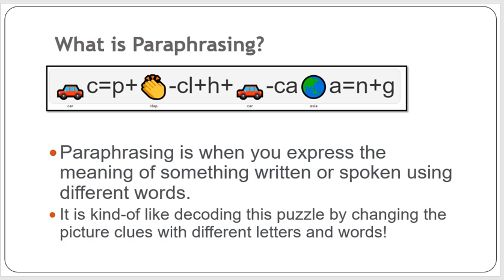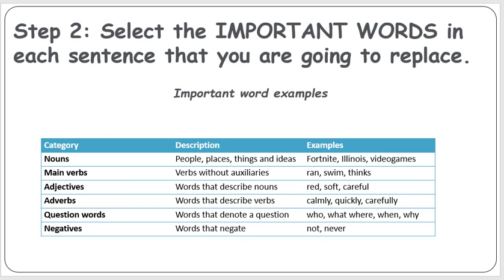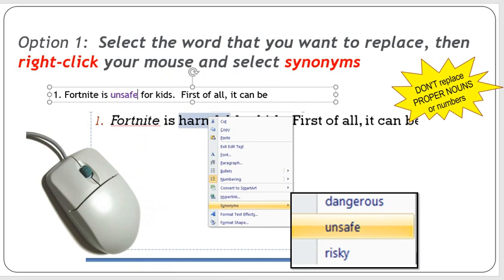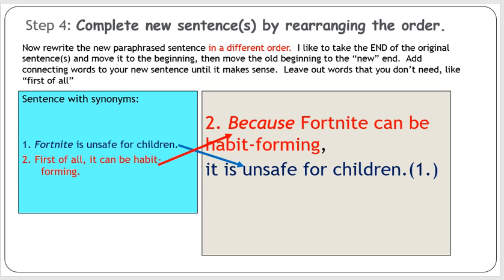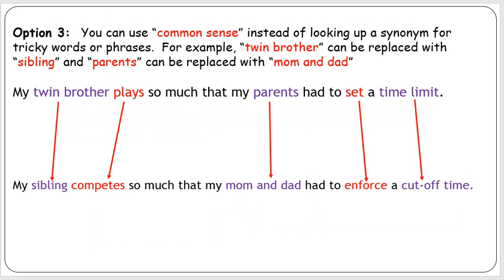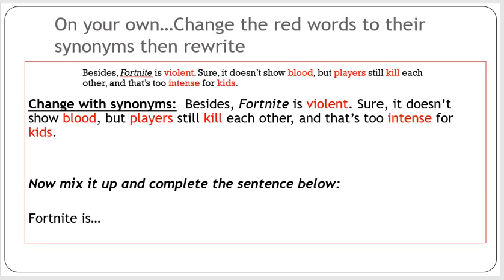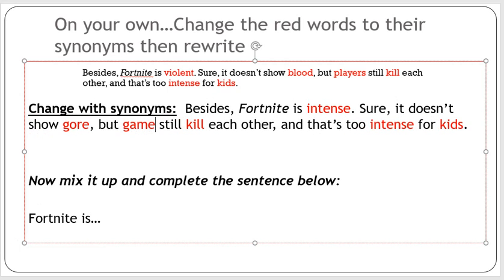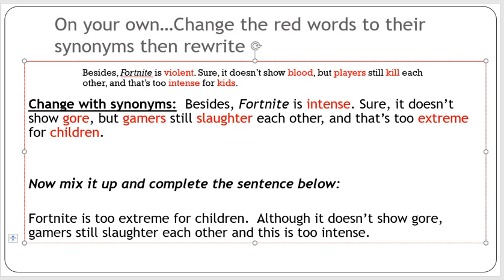new paraphrasing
Step by step directions on how to paraphrase.